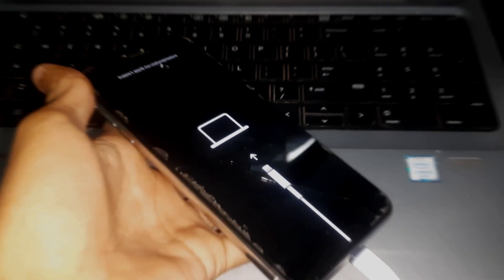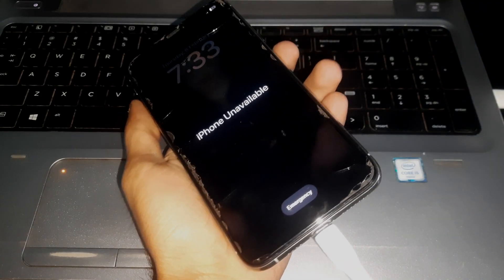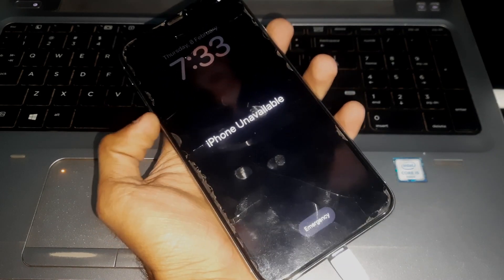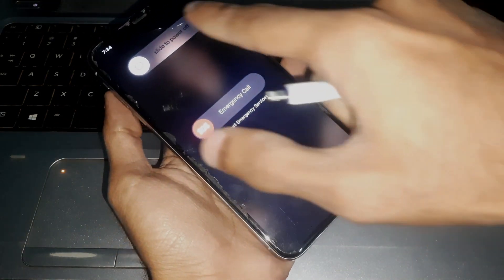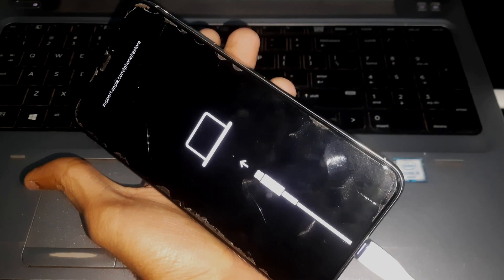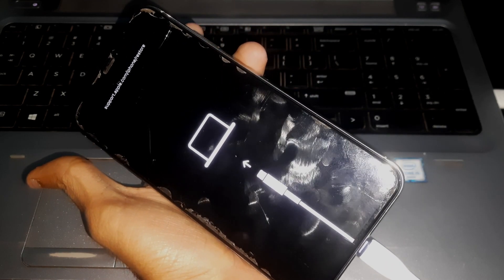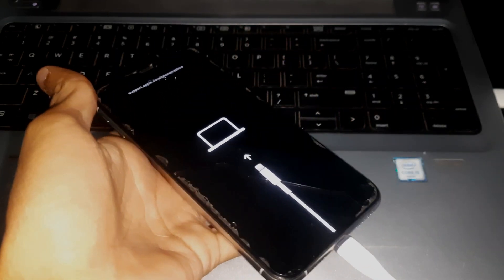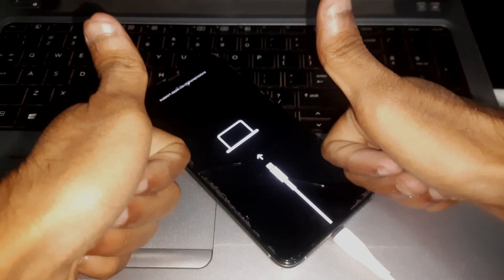How To Enter iPhone XS MAX RECOVERY MODE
Learn how to boot your iPhone XS Max into recovery mode with this simple step-by-step tutorial. Whether you're troubleshooting software issues or preparing for a firmware update, accessing recovery mode is essential. In this video, we'll walk you through the process, highlighting each step to ensure a smooth experience. Follow along and empower yourself with the knowledge to troubleshoot your device efficiently. Don't let technical glitches hold you back—master recovery mode today!